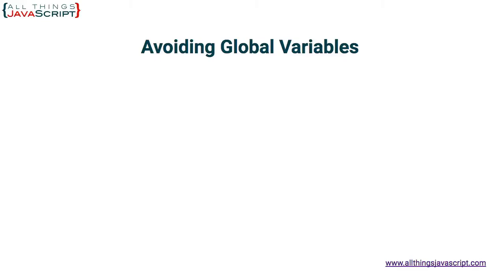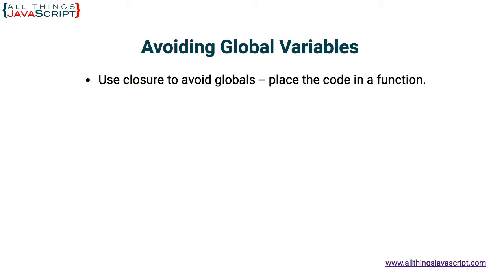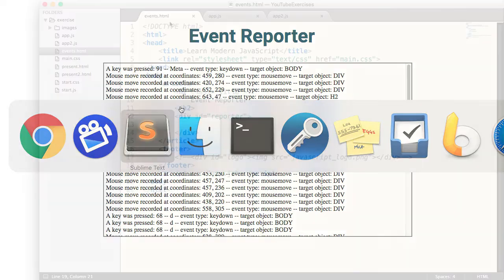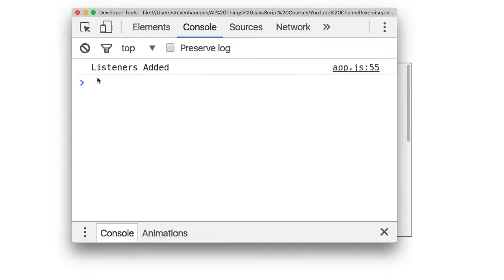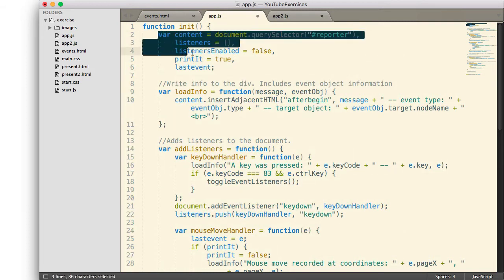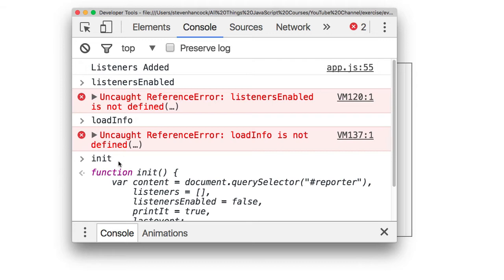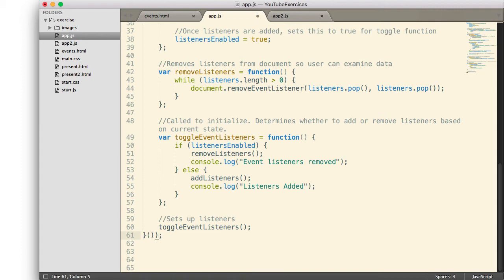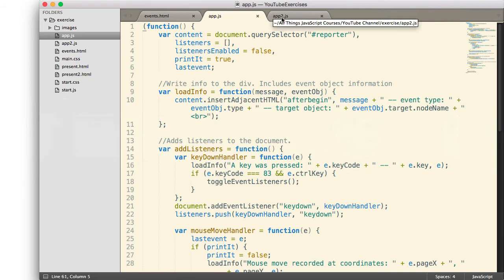Three Techniques for Avoiding Global Variables in JavaScript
Three techniques are presented for avoiding the creation of unnecessary global variables in JavaScript. Using closure this tutorial presents a simple function to change JavaScript variable scope, an immediately invoked function expression (IIFE), and a global object.